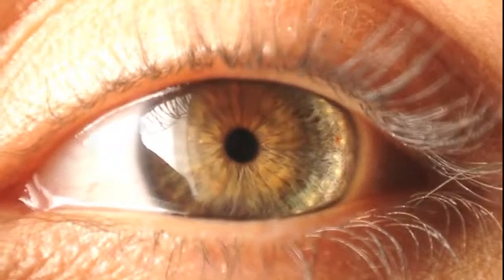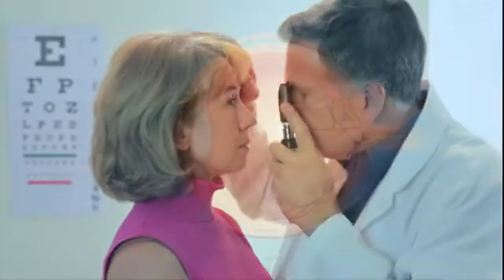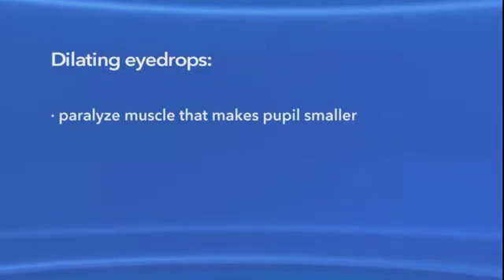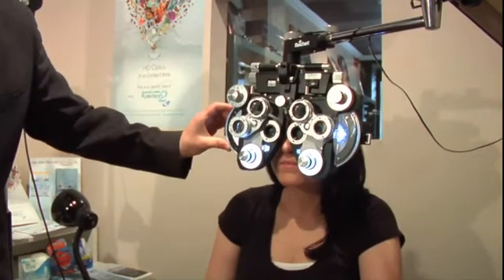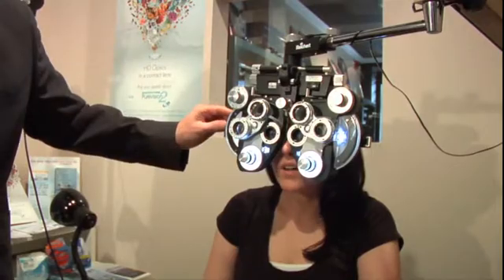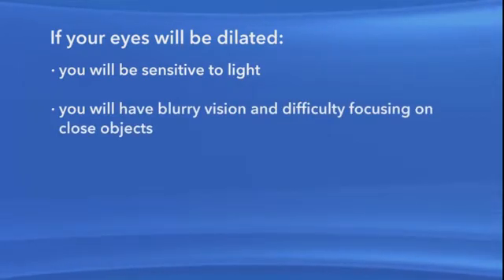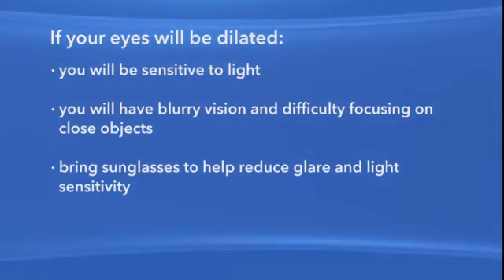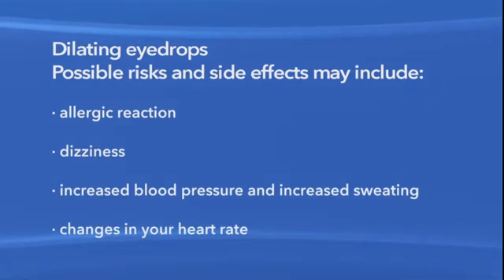When & How to use Dilating Eye Drops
Dilating Eye Drops is used to dilate the pupil and temporarily paralyze the lens for an eye examination or other diagnostic procedures. It is also used before and after an eye surgery when the pupil is required to be dilated.  Check out the video to know more.